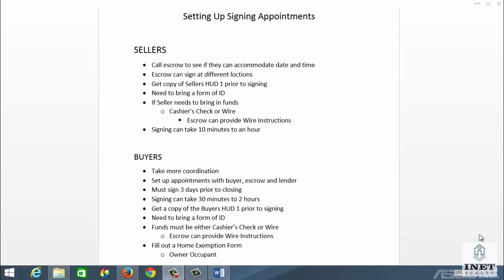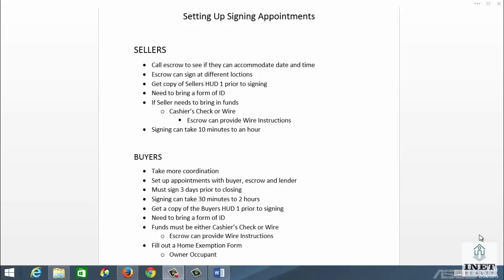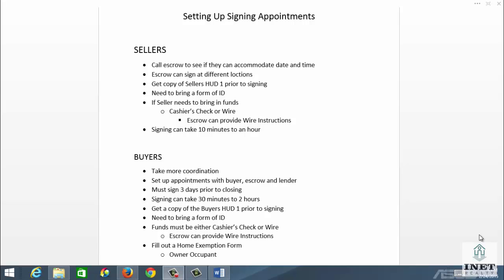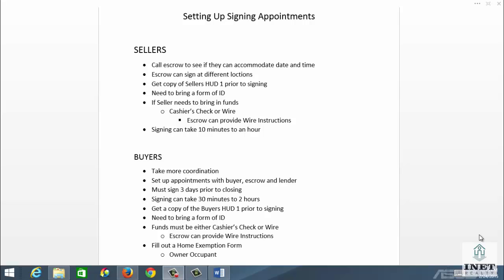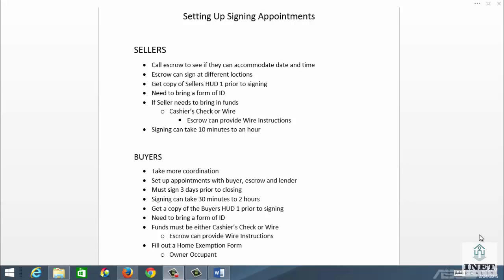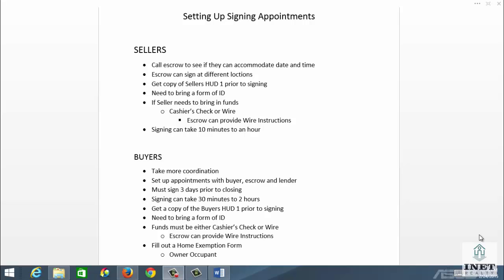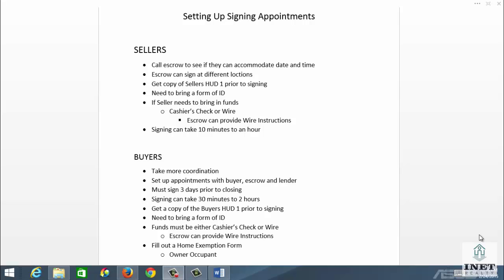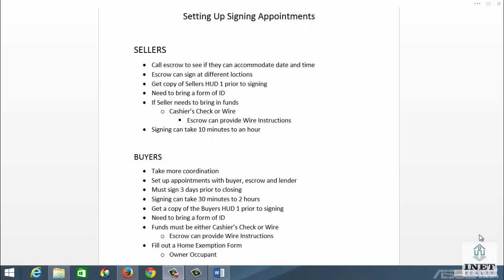Setting up signing Appointments